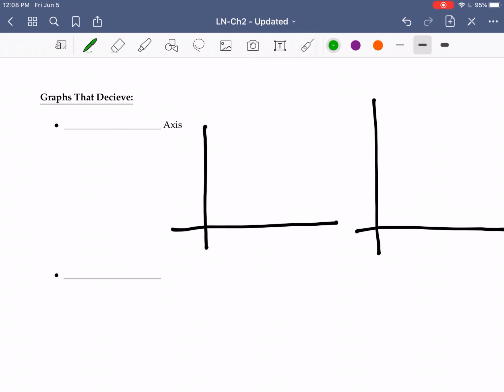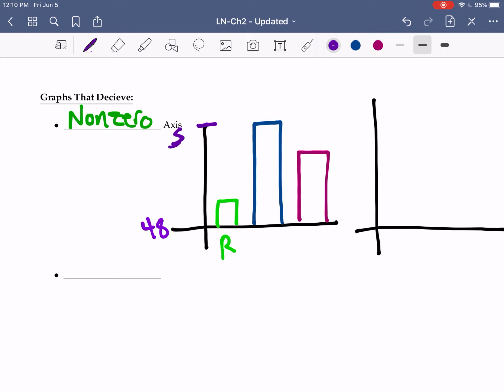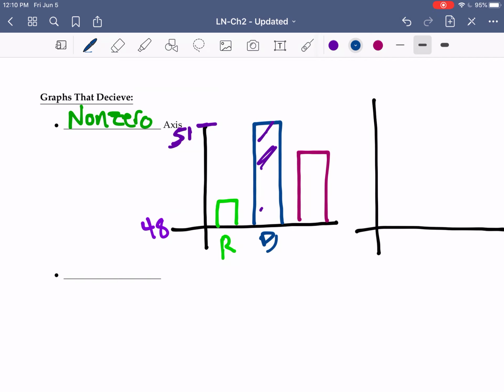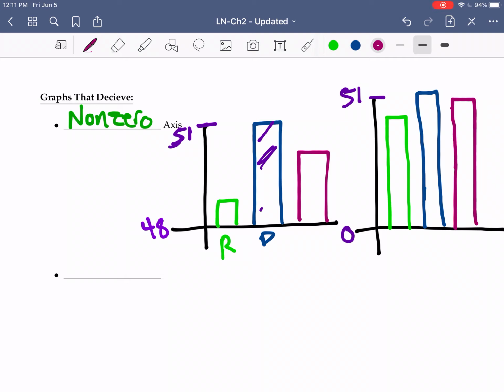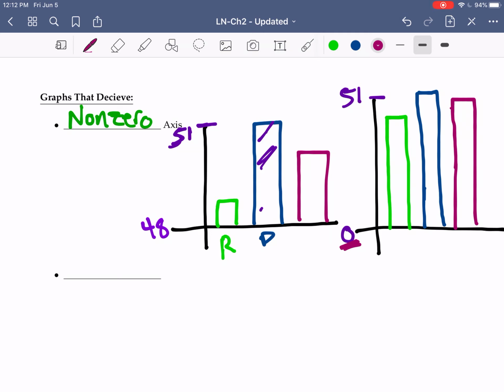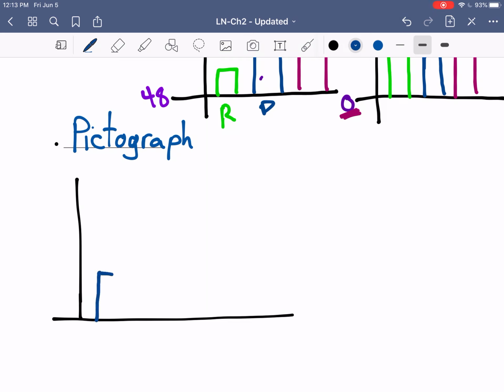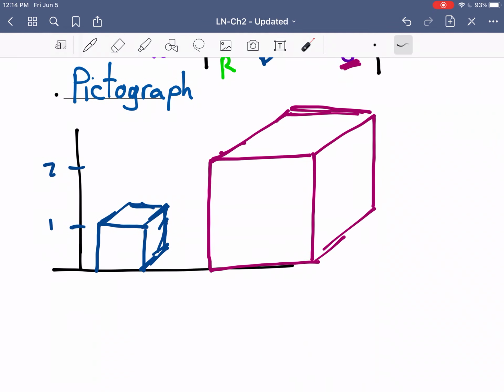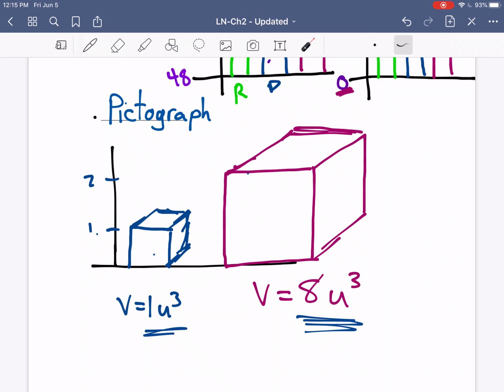Basic Stats - Sec 2.3: Part 3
Graphs that deceive: Nonzero axis & Pictographs